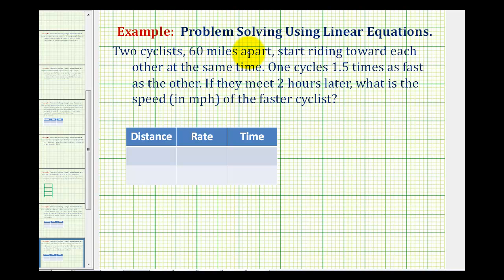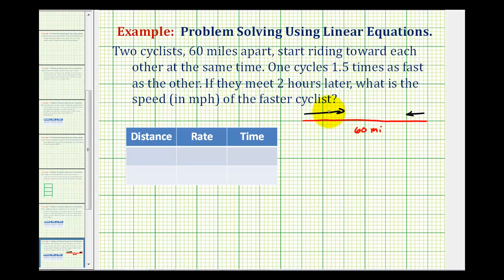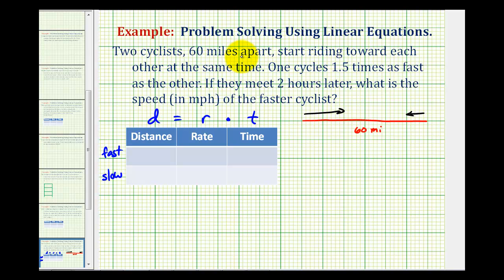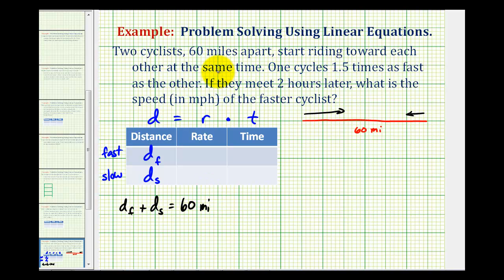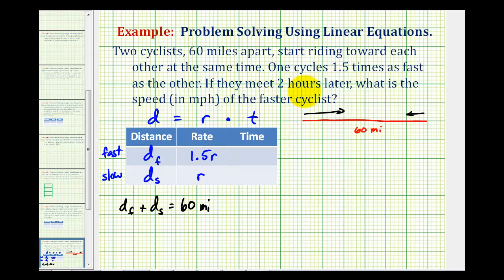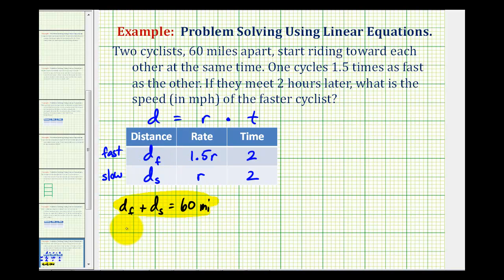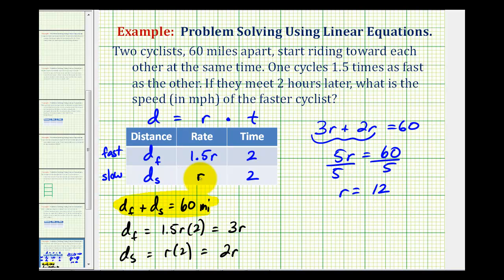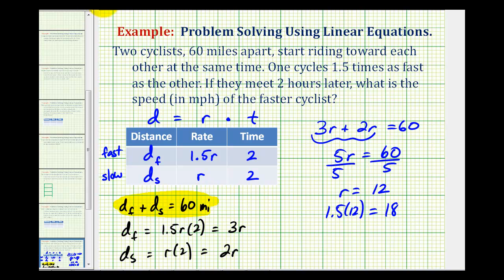Ex: Find the Rate of Two Cyclist Traveling Toward Each Other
This video determine the rate of two cyclist that are 60 miles apart traveling toward each other that meet after 2 hours when one is travel 1.5 times as fast as the other.